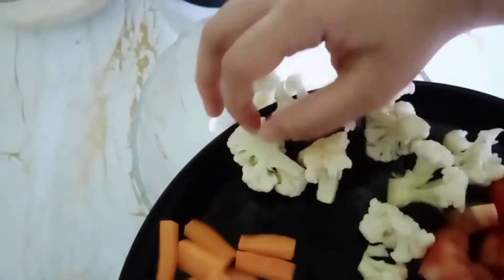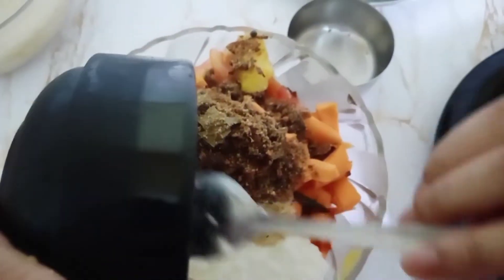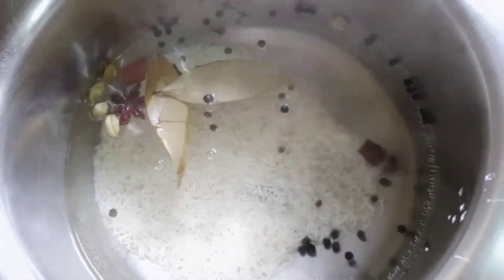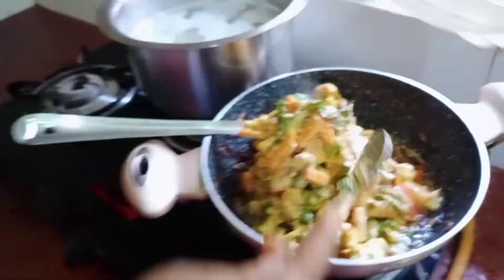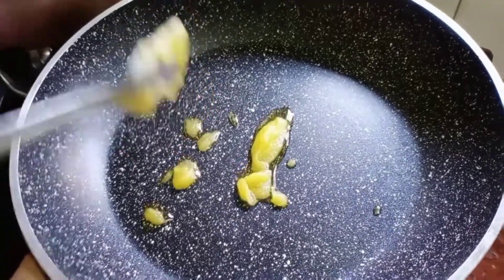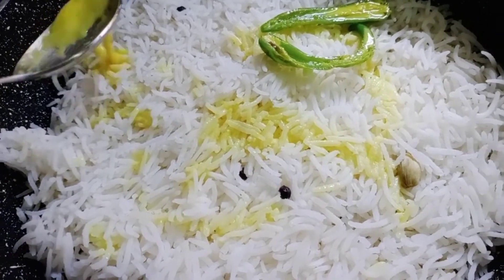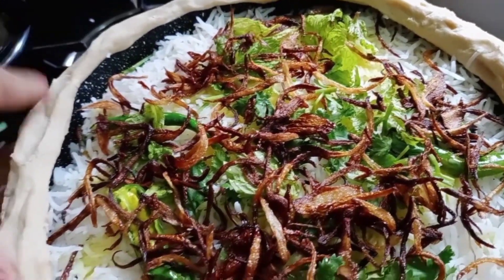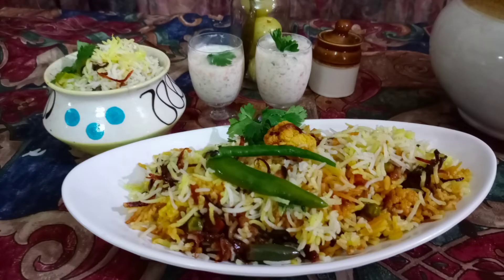EASY VEGETABLE DUM BIRIYANI | TASTY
DO TRY THIS AND LET ME KNOW!!!

Musician: @iksonmusic